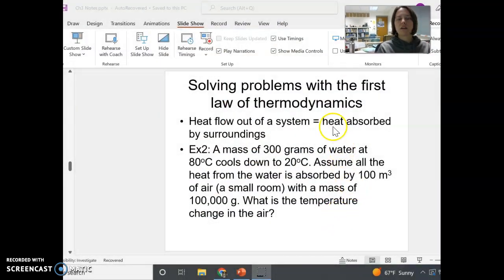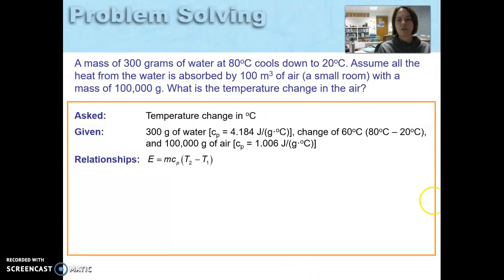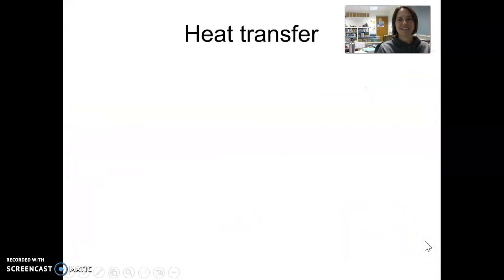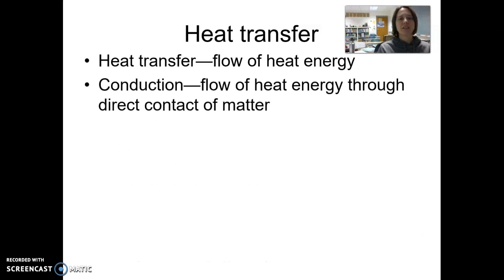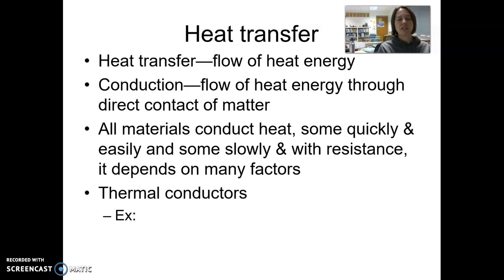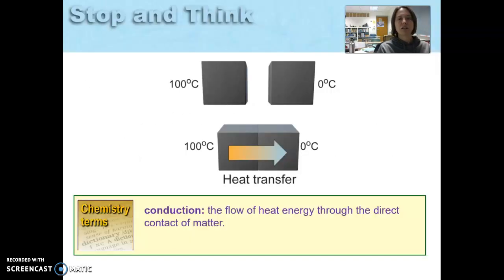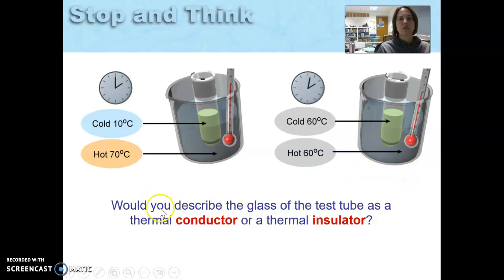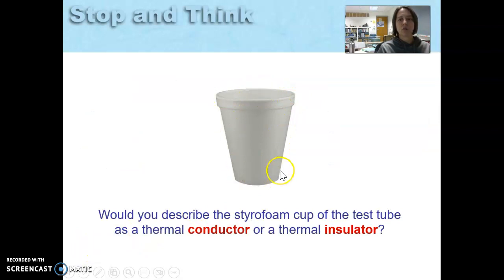Chemistry Ch3.2 Part 4